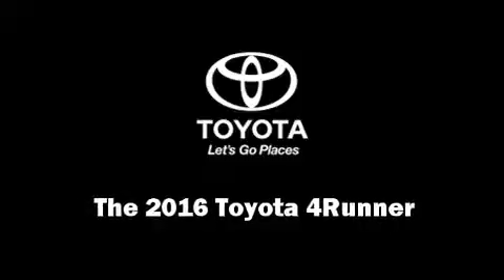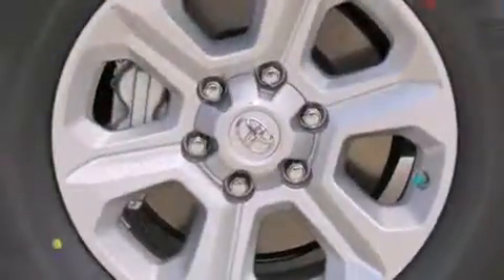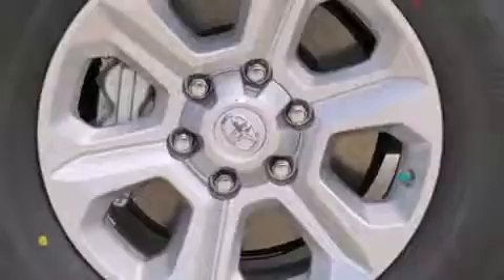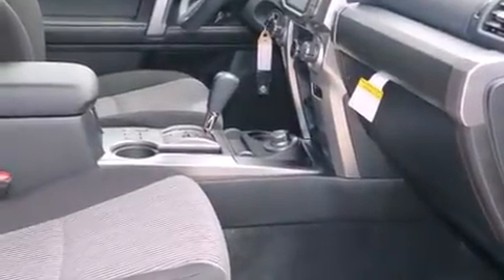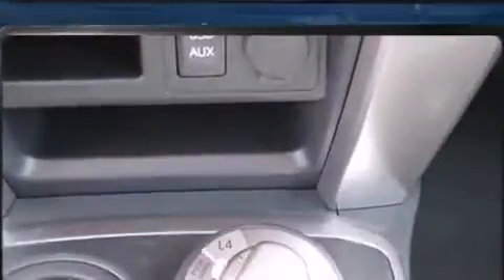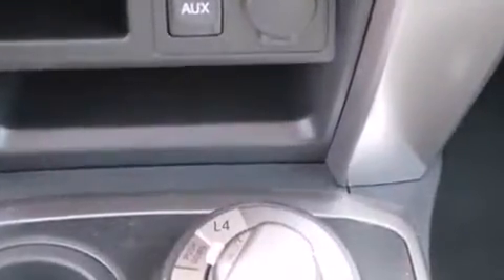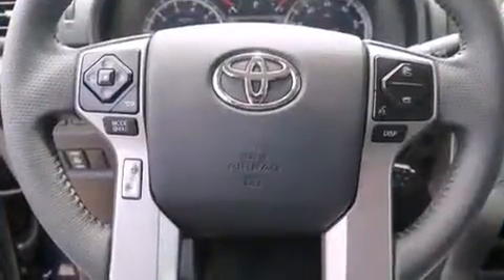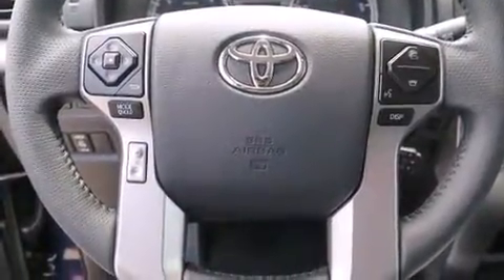2016 Toyota 4Runner SR5 in Vienna, VA 22182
The 2016 Toyota 4Runner. Under the hood you'll find a 6 cylinder engine with more than 270 horsepower, and for added security, dynamic Stability Control supplements the drivetrain. Four wheel drive allows you to go places you've only imagined. Top features include front fog lights, a rear window wiper, a trip computer, an outside temperature display, front bucket seats, power windows, a trailer hitch, and 1-touch window functionality. Third row seats expand the maximum passenger capacity to 7. In the event of a rollover collision, side curtain airbags provide additional protection for outboard seated passengers. We know that you have high expectations, and we enjoy the challenge of meeting and exceeding them! Please don't hesitate to give us a call.